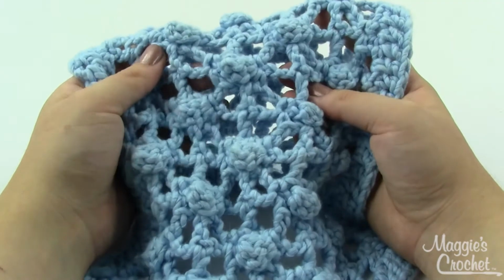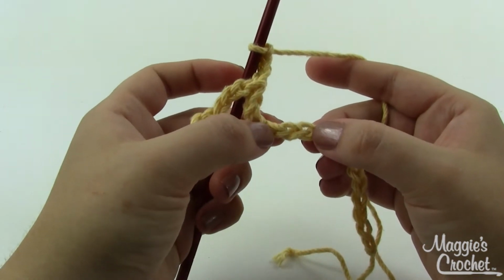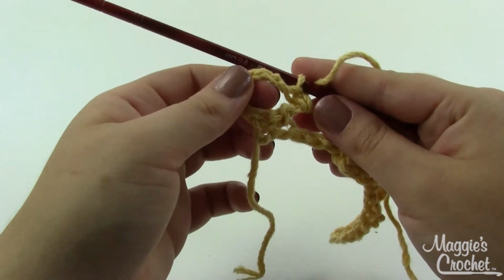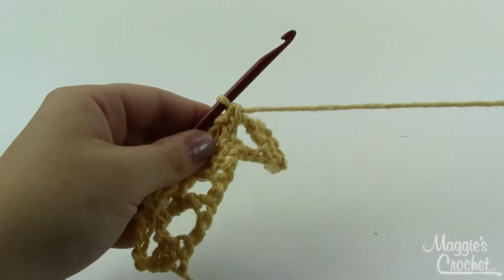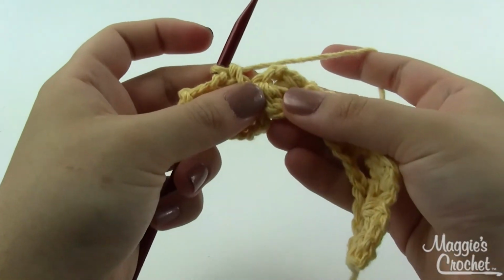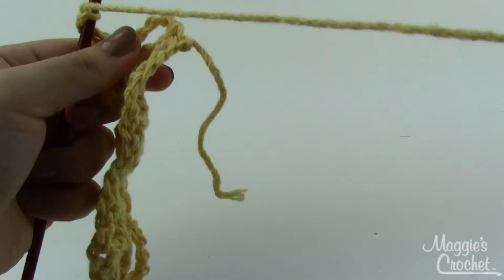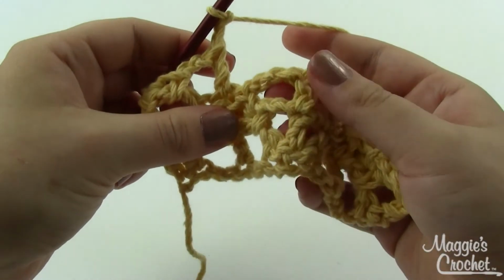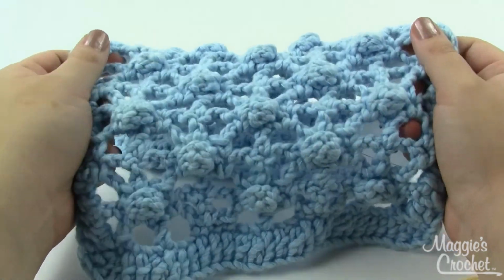Lacy Bobbles Free Crochet Pattern - Left Handed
REQUESTS WELCOME!!!